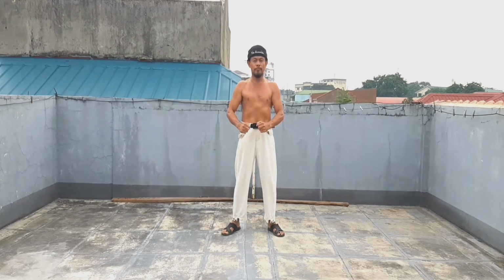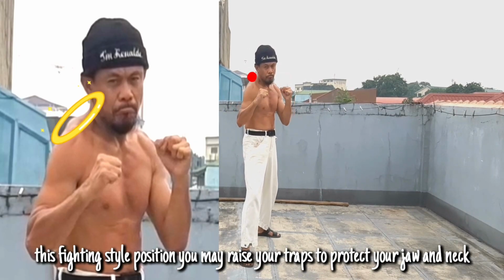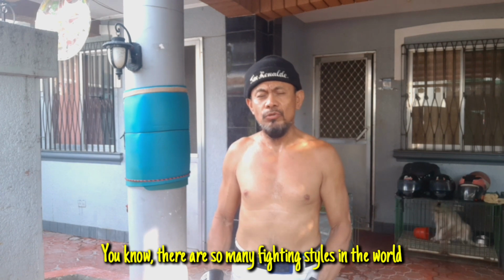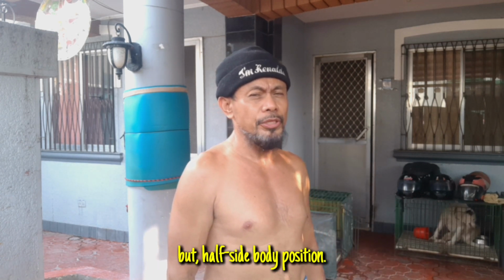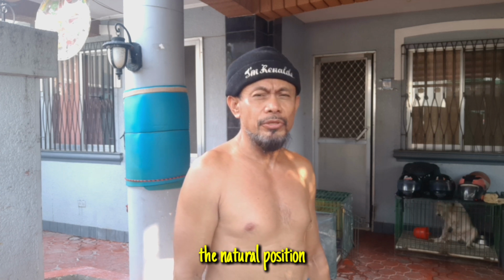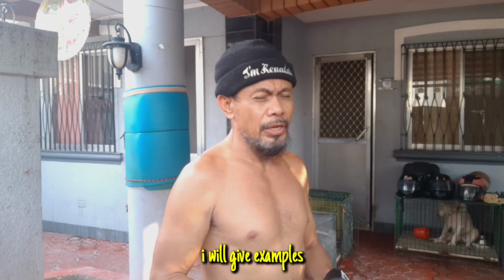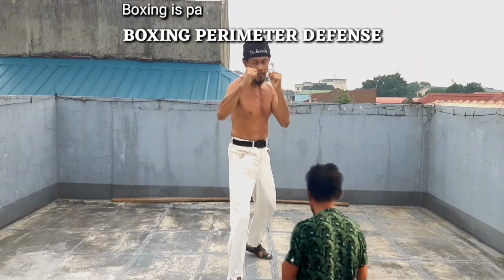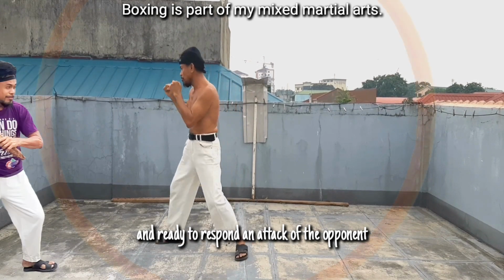Bruce Rey and the Shadow/LESSON 35/arnis /boxing /mma /taekwondo